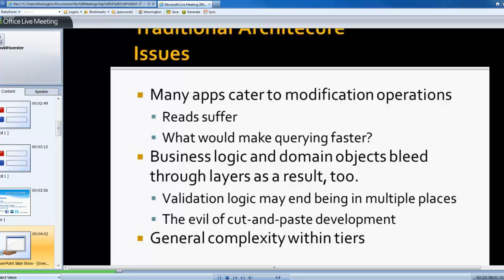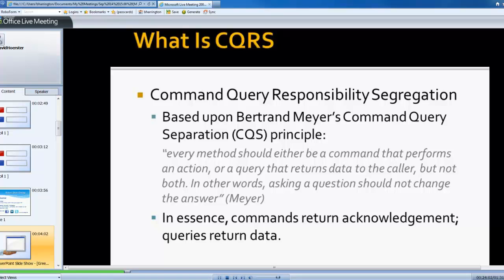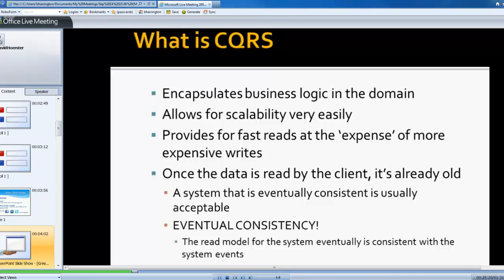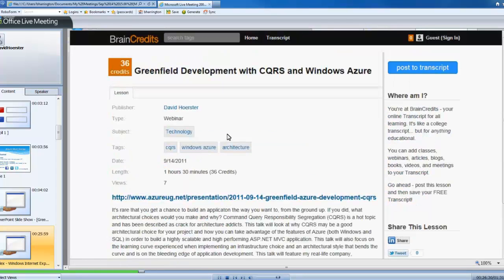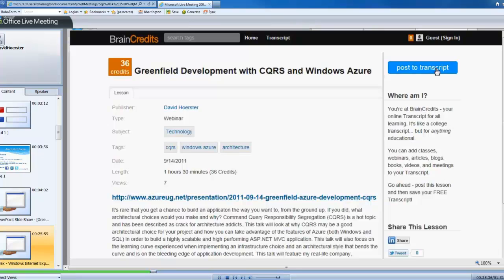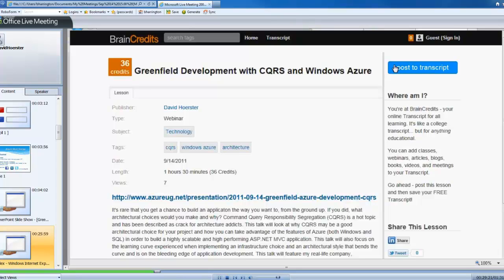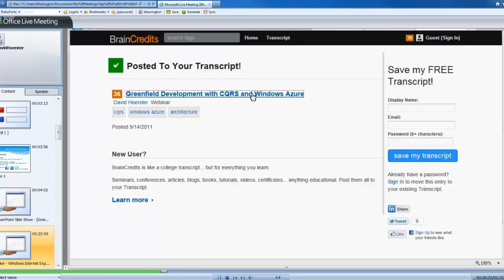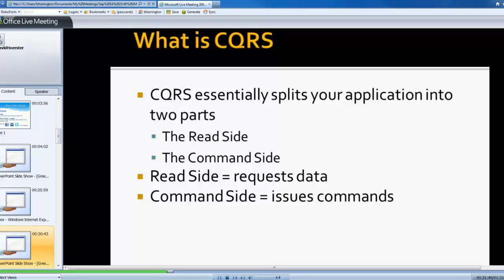Greenfield Development with CQRS & Windows Azure Training Webinar - Part 3 of 8 - Intertech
This is an Intertech UG presentation on Greenfield Development with CQRS and Windows Azure Training Webinar. For more information on Intertech course offerings, visit us